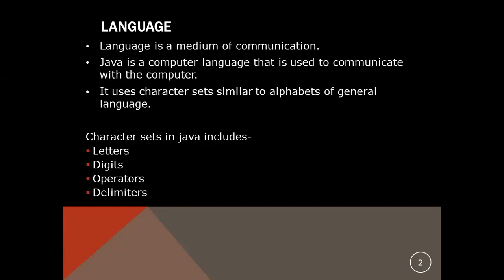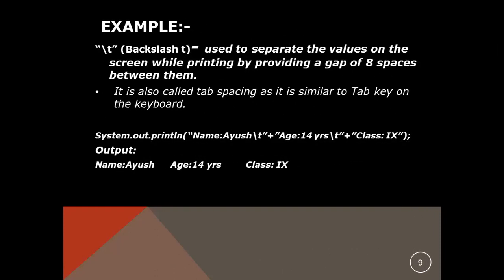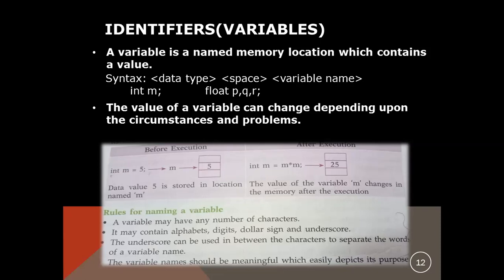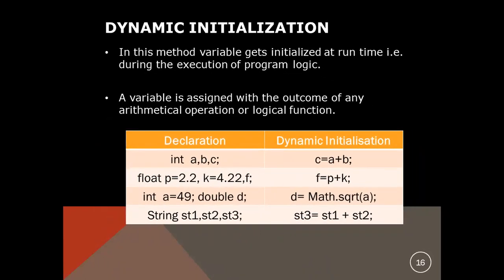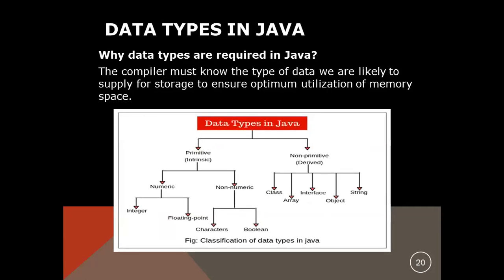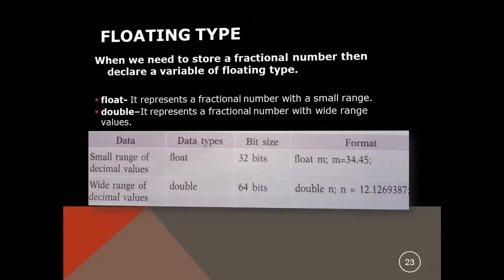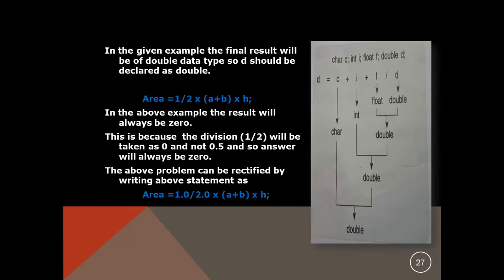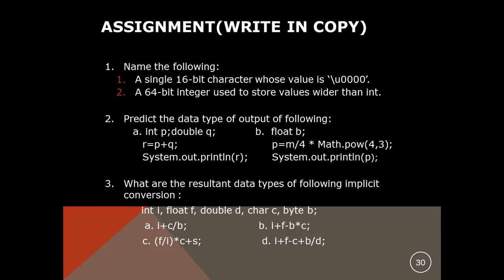Class 9, Computer, Chapter 3 by Bincy Babu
Class 9, Computer, Chapter 3 by Bincy Babu, teacher at St.Joseph's Academy, Ghaziabad